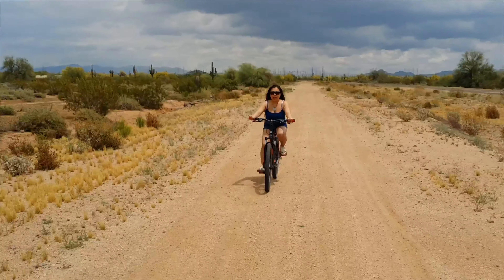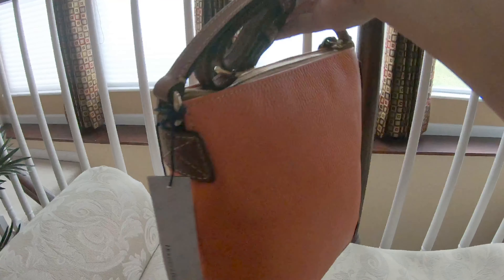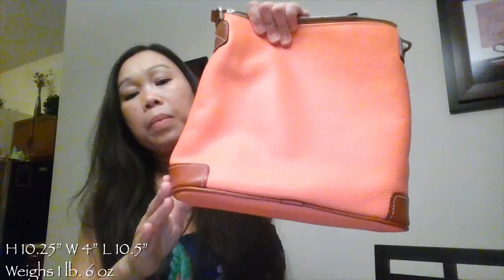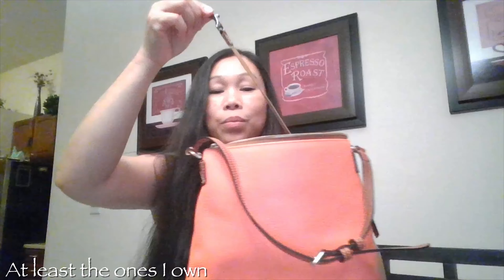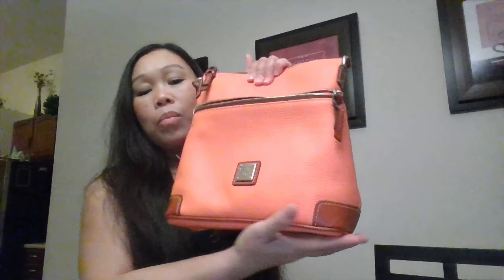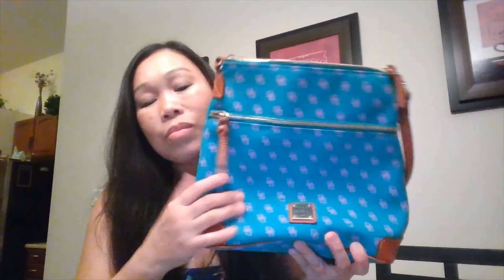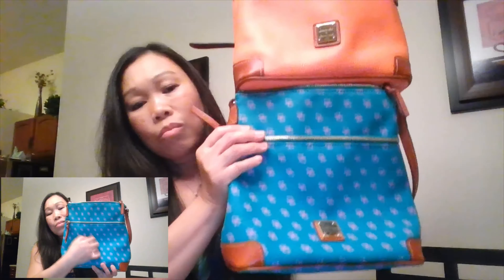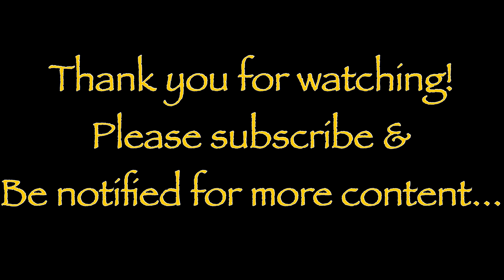Dooney& Bourke Pebble Grain Leather Crossbody-“Coral”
An all year-round crossbody in the pebble grain leather from Dooney & Bourke, it is simply beautiful!  All I can say is that I love this handbag especially in the color Coral.  No regrets here... A delight bag to carry and fits a lot of my stuff!  Has great quality and durability like always.

Thank you to my loyal subscribers who are hanging in there and welcome new subscribers! Glad you have decided to join this circle of relaxing, relating, & releasing, LOL.
Please do not hesitate to drop me questions and comments. I will try to respond accordingly. I really appreciate you! Relax, Relate, & Release!